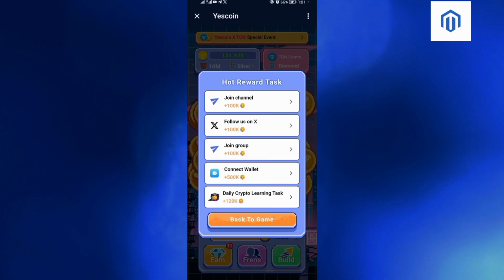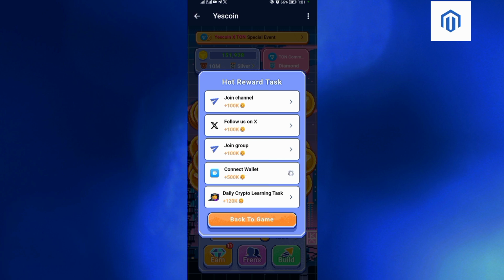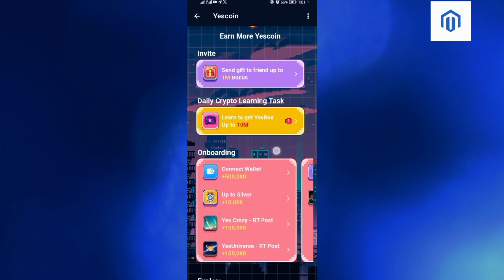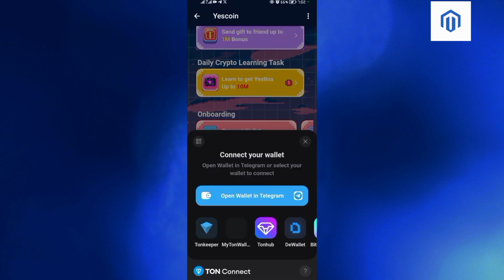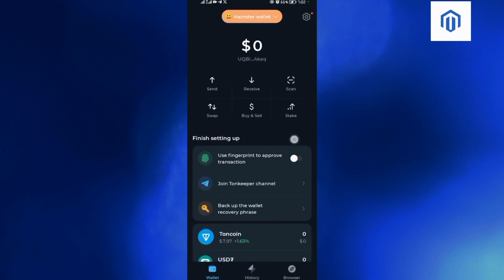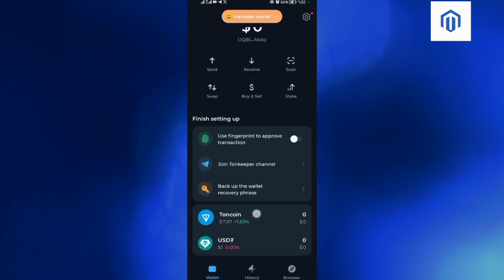How To Connect Wallet on YESCOIN - Full Guide(2025)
Welcome Here's How To Connect Wallet on YESCOIN.